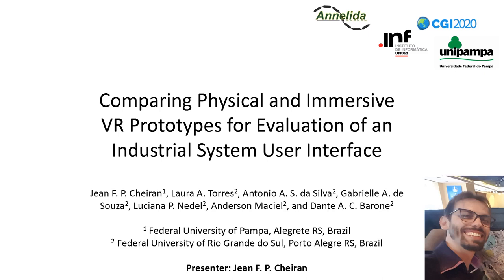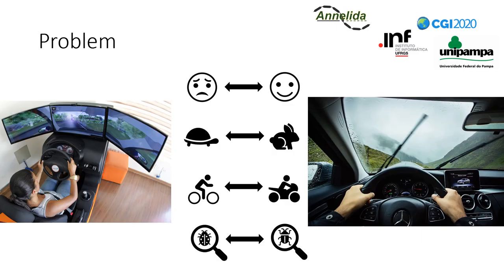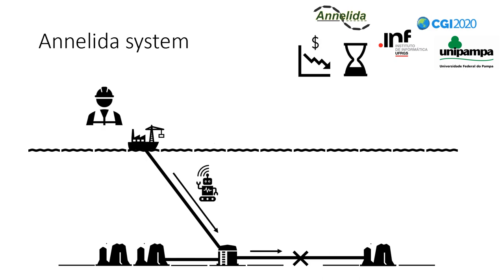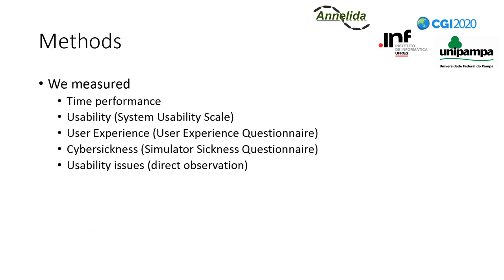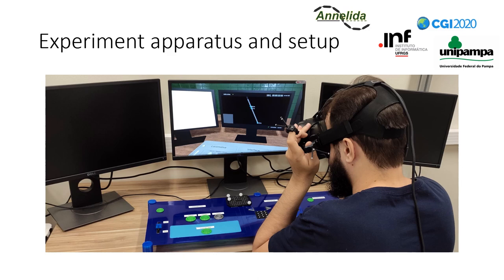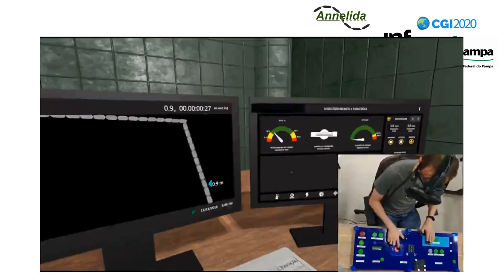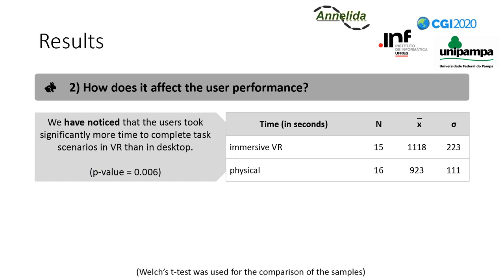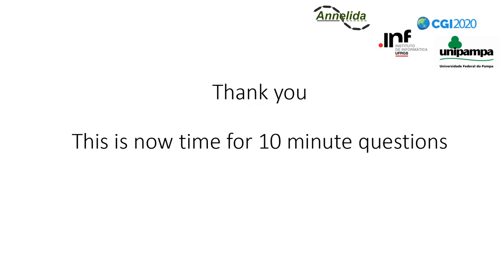Comparing Physical and Immersive VR Prototypes for Evaluation of an Industrial System User Interface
CGI 2020_Session Virtual Reality / Comparing Physical and Immersive VR Prototypes for Evaluation of an Industrial System User Interface by Jean Cheiran from Federal University of Pampa, and Laura Torres, Antonio Silva, Gabrielle Souza, Luciana Nedel, Anderson Maciel, Dante Barone from Federal University of Rio Grande do Sul, in Brazil.